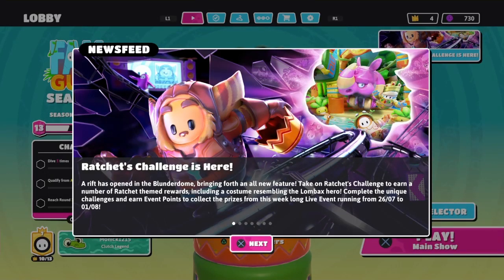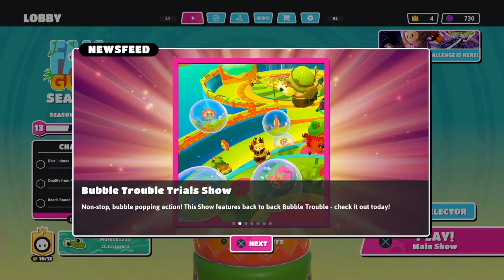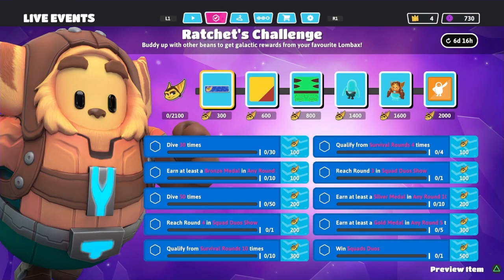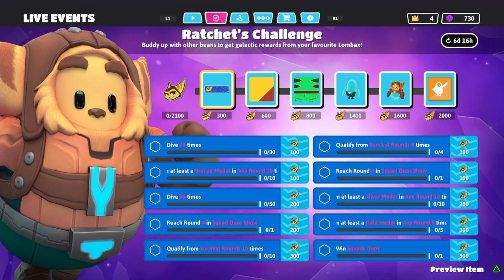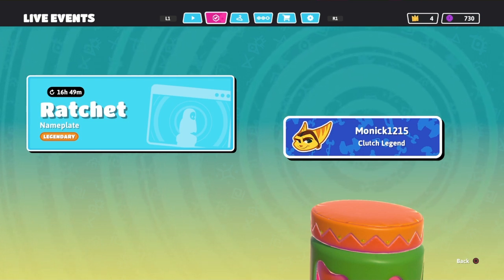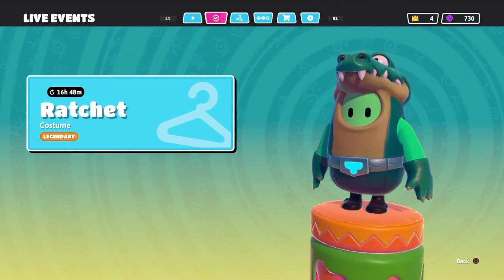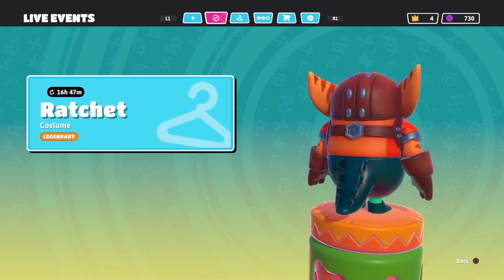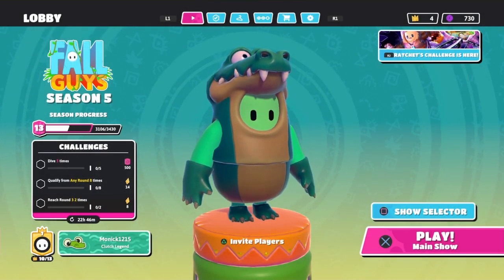Ratchet’s Challenges Are Here! - All Ratchet Items Preview + Challenges - (Fall Guys)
Hello and welcome back to another video! Anyways, let’s get into it.

In this video, I will be talking about the Fall Guys X Ratchet & Clank Collaboration and all of the challenges and rewards. But in the description, I will only be telling the names of the rewards, challenges, how much points each challenge gives you, and timestamps. So, let’s get into it:

RATCHET’S CHALLENGE
Buddy up with other beans to get galactic rewards from your favorite Lombax.

Dive 30 Times - 0/30 - 100 Points
Qualify from Survival Rounds 4 Times - 0/4 - 100 Points
Earn at least a Bronze Medal in Any Round 10 times - 0/10 - 100 Points
Reach Round 3 in Squads Duos Show - 0/1 - 100 Points
Dive 50 Times - 0/50 - 200 Points
Earn at least a Silver Medal in Any Round 10 times - 0/10 - 200 Points
Reach Round 4 in Squads Duos Show - 0/1 - 200 Points
Earn at least a Gold Medal in Any Round 5 times - 0/5 - 300 Points
Qualify from Survival Rounds 10 times - 0/10 - 300 Points
Win Squads Show - 0/1 - 500 Points

ALL RATCHET’S CHALLENGE REWARDS

Ratchet Nameplate - 300 Points
Ratchet Colour - 600 Points
Lombax Pattern - 800 Points
Ratchet Costume (Lower) - 1,400 Points
Ratchet Costume (Upper) - 1,600 Points
Groovitron Emote - 2,000 Points

TIMESTAMPS

0:00 - Intro
0:40 - Ratchet’s Challenge Is Here! (Newsfeed Update)
1:13 - New “Live Events” Tab & Ratchet’s Challenge
1:41 - All Ratchet’s Challenge Challenges
2:51 - All Ratchet’s Challenge Rewards Preview
4:55 - Outro

That will be it for today’s video. As always, have a great day or night! 😃